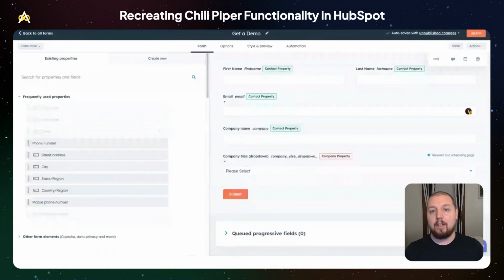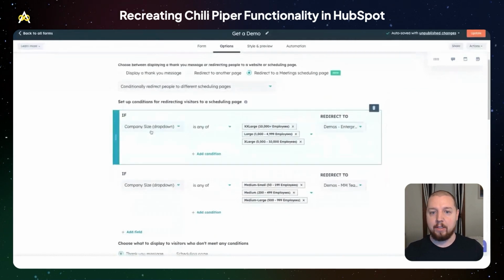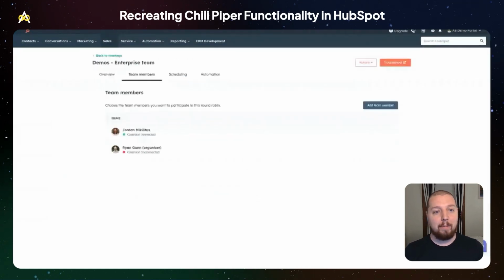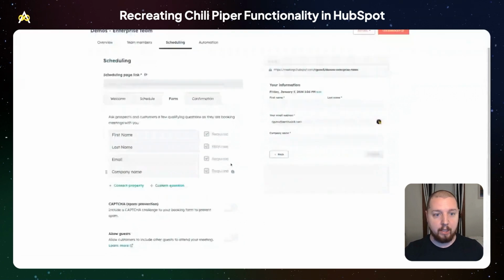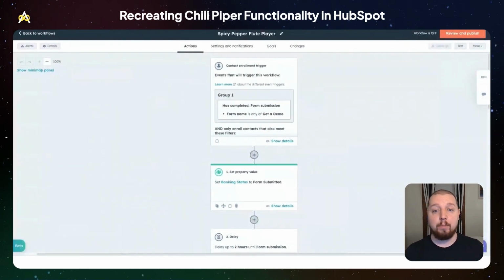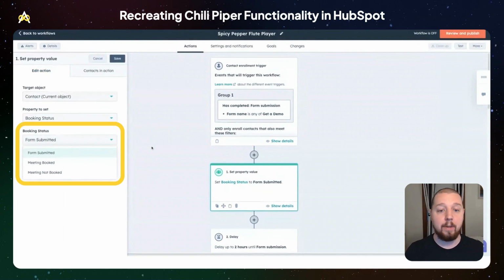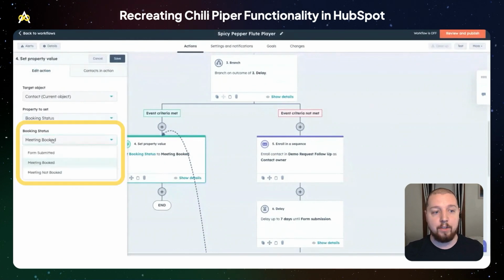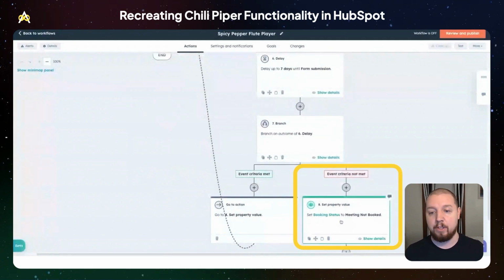HubSpot Hacks: Build Your Own Lead Routing System Without Chili Piper!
Unlock the full potential of HubSpot with this step-by-step guide on creating a powerful lead routing and meeting scheduling system, eliminating the need for Chili Piper.

Learn how to:
- Set up forms
- Use conditional redirection, and
- Optimize conversions!

This method is perfect for businesses looking to streamline their processes and enhance efficiency!

00:00 Introduction to Lead Routing with HubSpot
00:20 Setting Up a Basic Demo Form in HubSpot
00:36 Conditional Redirects Based on Form Inputs
01:10 Creating Round Robin Meeting Links
01:40 Optimizing Form Submissions with Pre-population
02:11 Understanding Conversion Rates with Automation
03:00 Setting Up Follow-up Sequences for Non-bookers
03:44 Conclusion: The Power of HubSpot's Automation
04:02 Outro and Call to Action